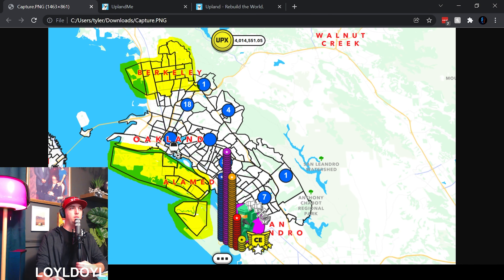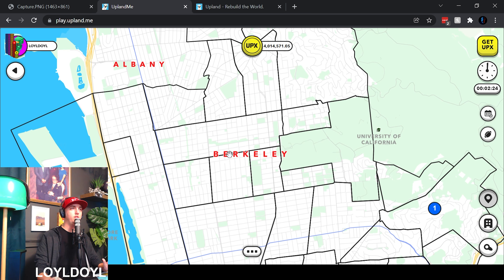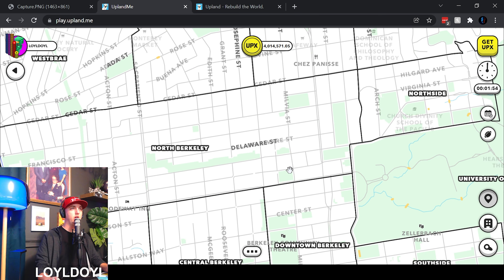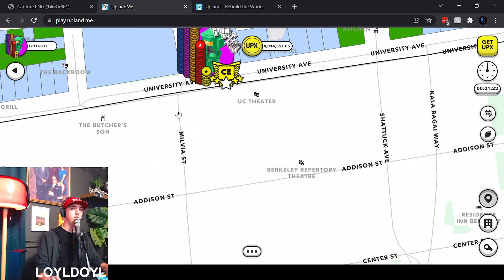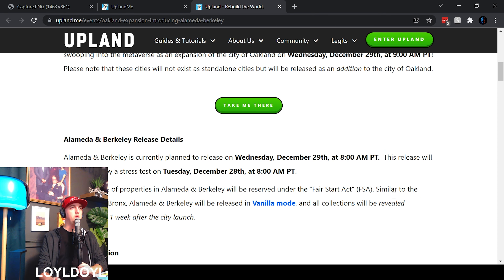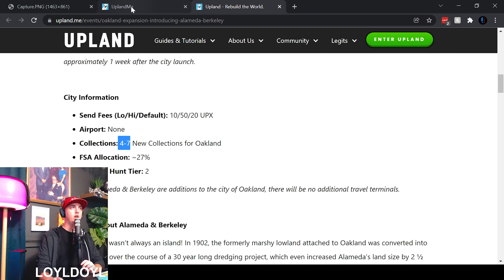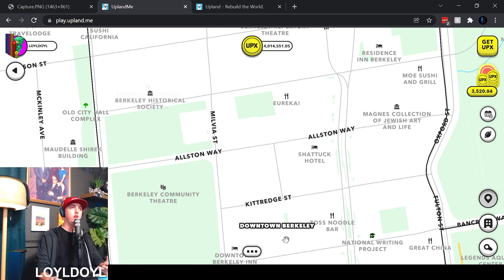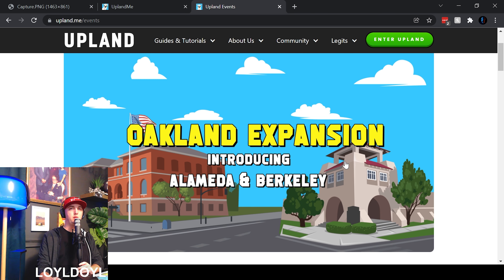Upland New City Release Strategy // The Oakland Expansion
Upland has announced "Alameda and Berkeley- two small cities that neighbor Oakland- will be swooping into the metaverse as an expansion of the city of Oakland on Wednesday, December 29th, at 9:00 AM PT! Please note that these cities will not exist as standalone cities but will be released as an addition to the city of Oakland."  This video should help with your strategy as you mint new cities as they're released in the upland metaverse.